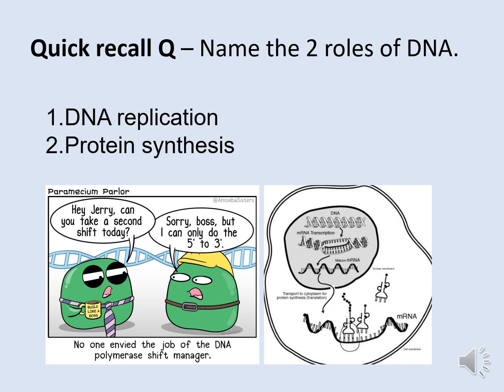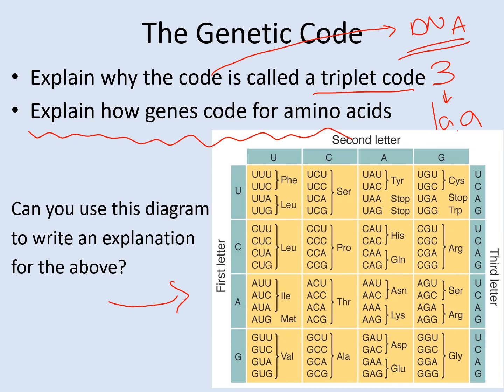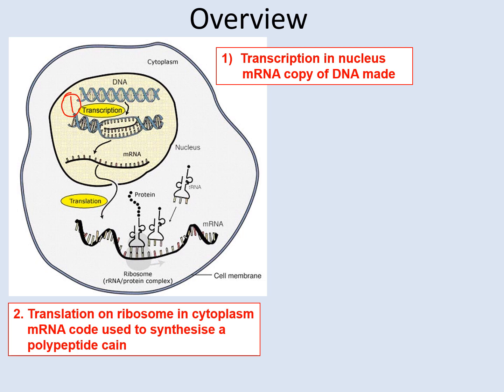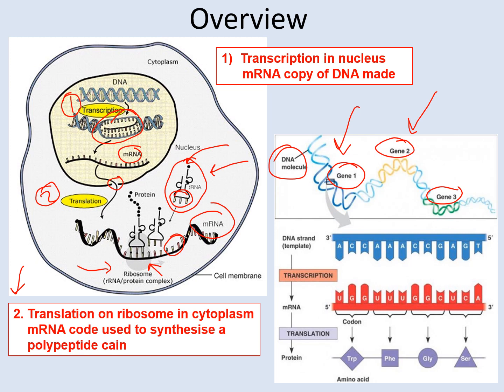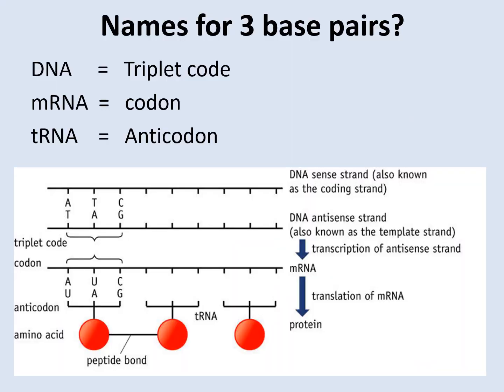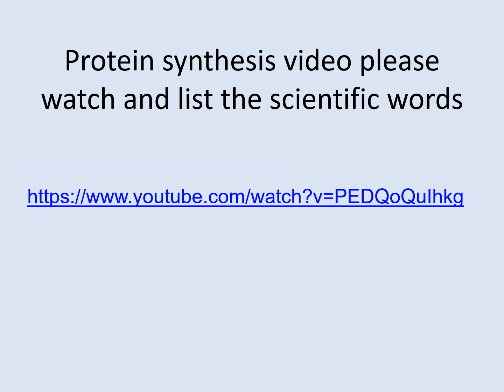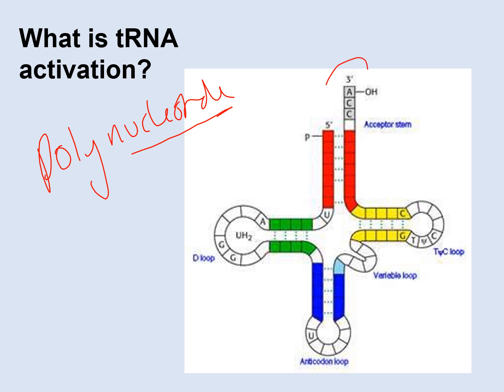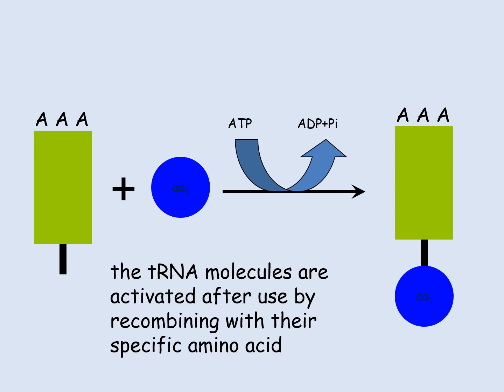transcription and translation lesson